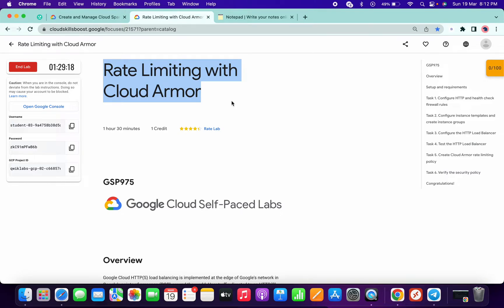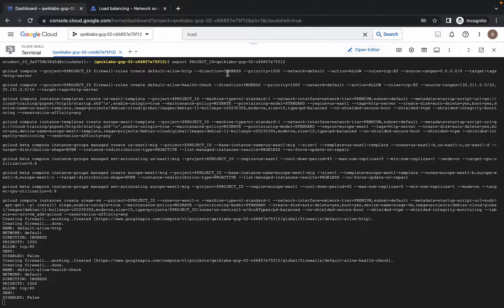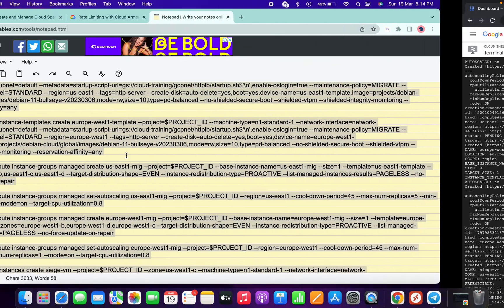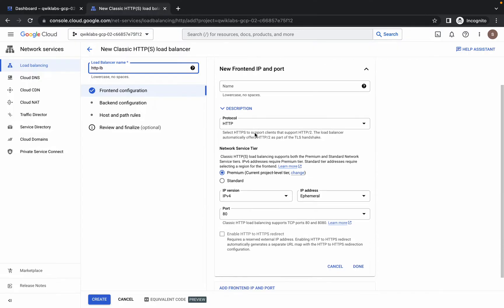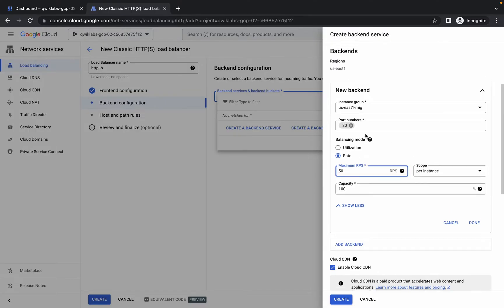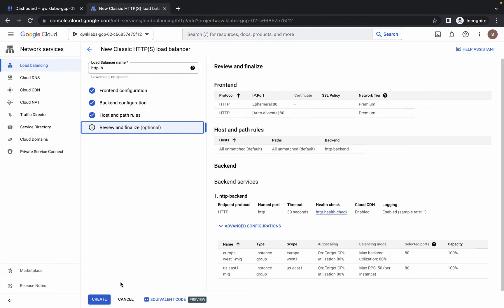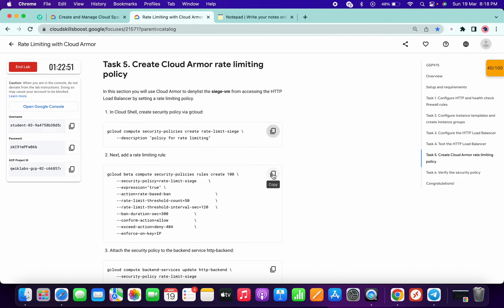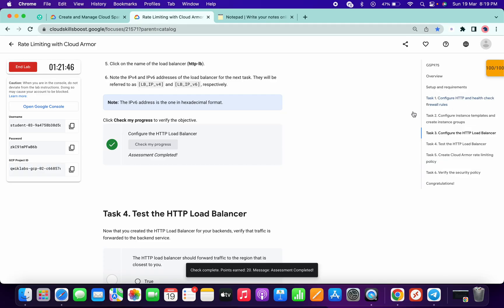Rate Limiting with Cloud Armor || qwiklabs || GSP975 || [With Explanation🗣️]